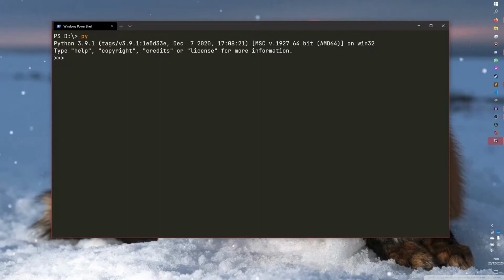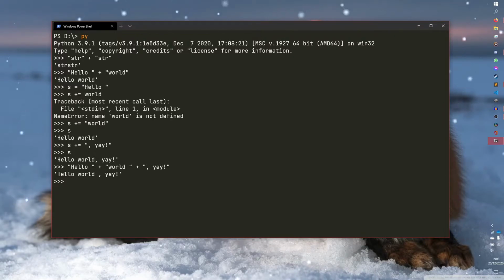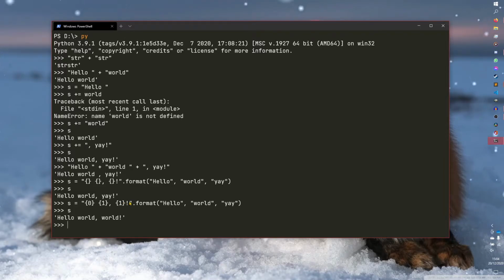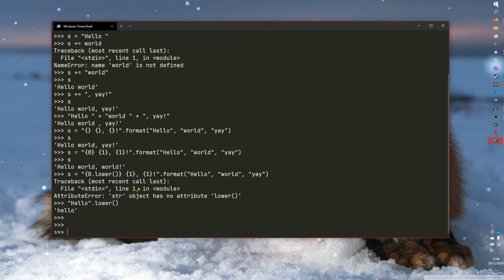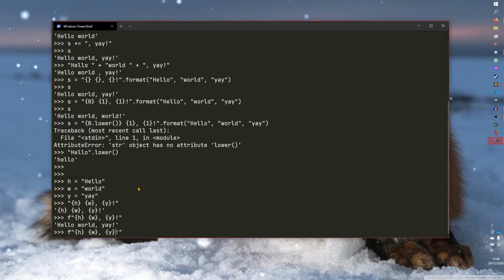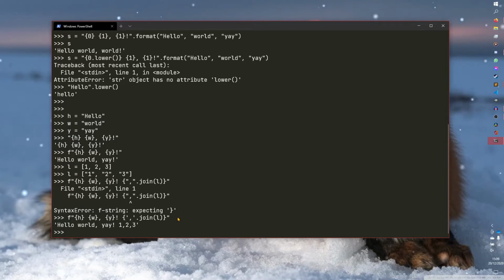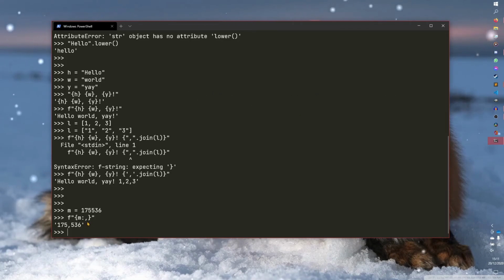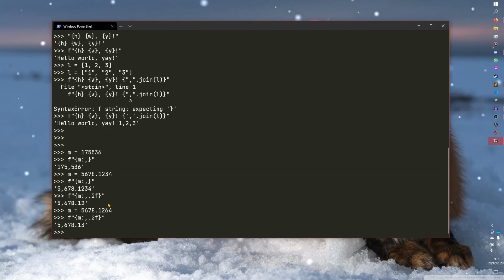String concatenation and formatting - How to Python - Basics 7